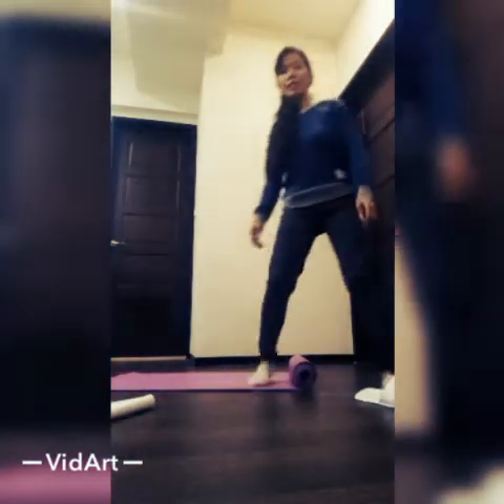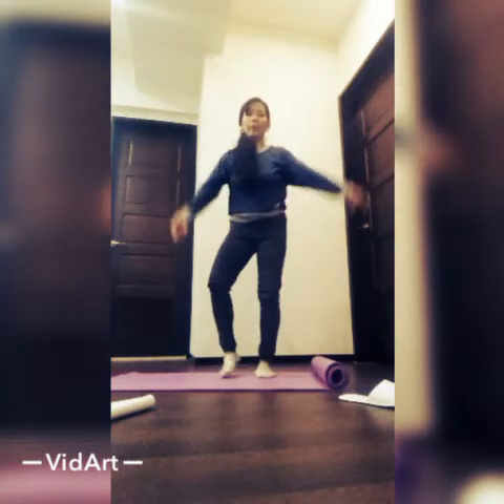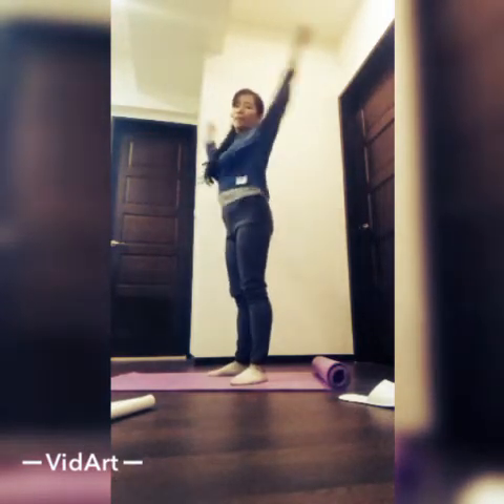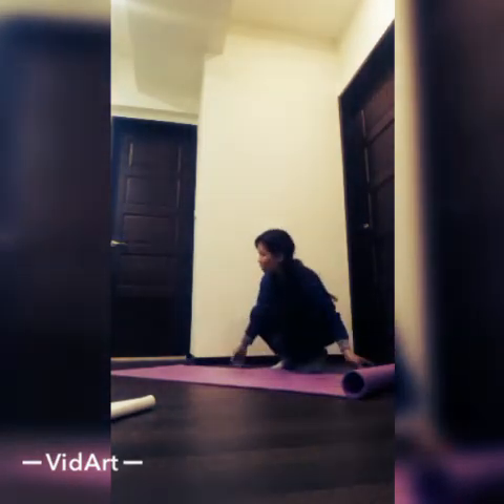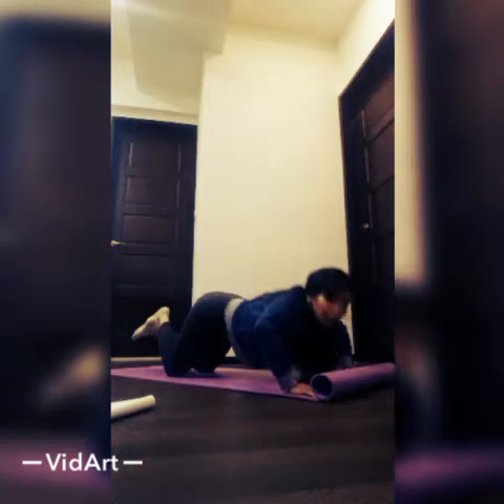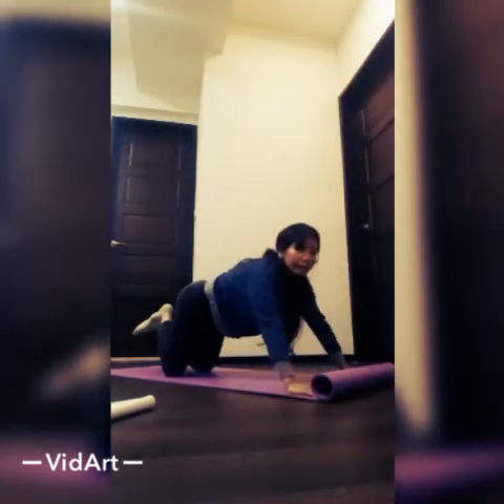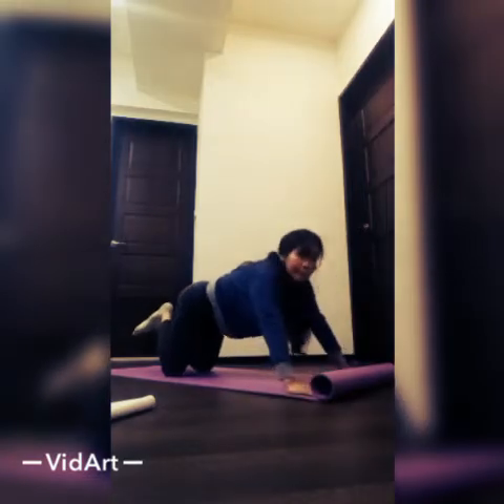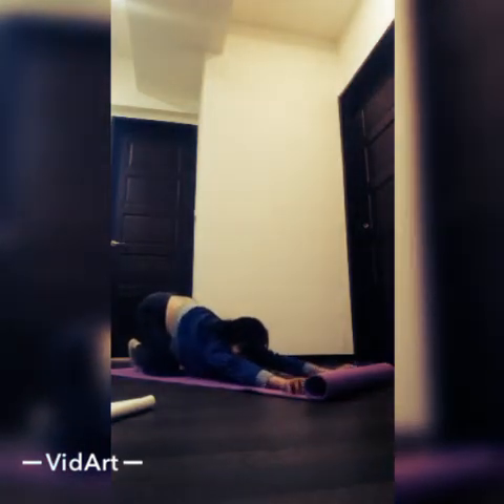188《 vlog》Exercises best for CHEST, BELLY AND BUTT.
This video is one of my favorite exercises that could help for our chest,  belly and butt,  come and join me guys hope you like this video comments down below, hit like, share, subscribe and don't forget to ring the bell for notification para updated kayo sa mga videos ko.

Liza's